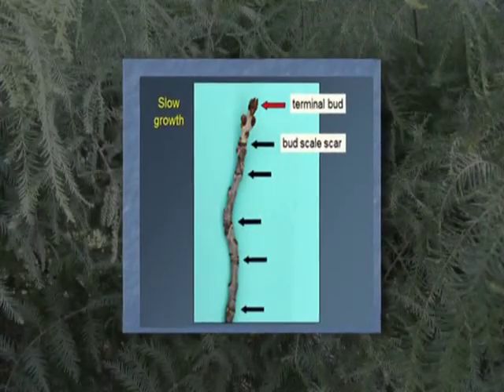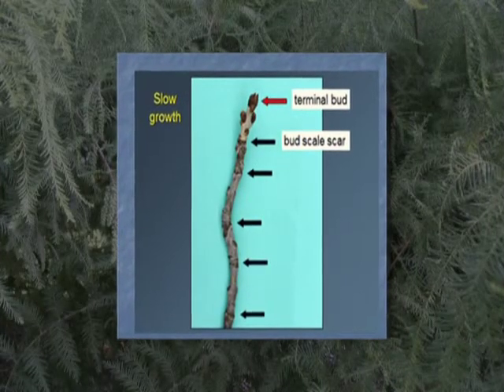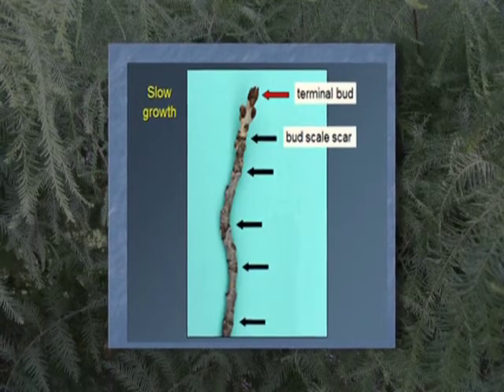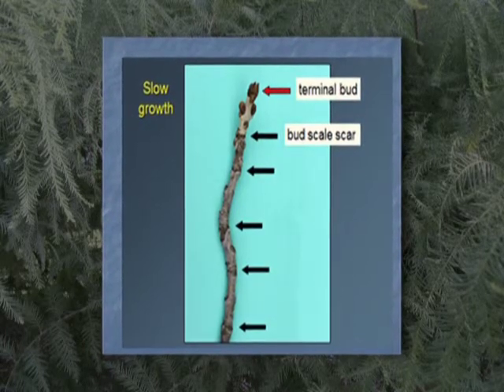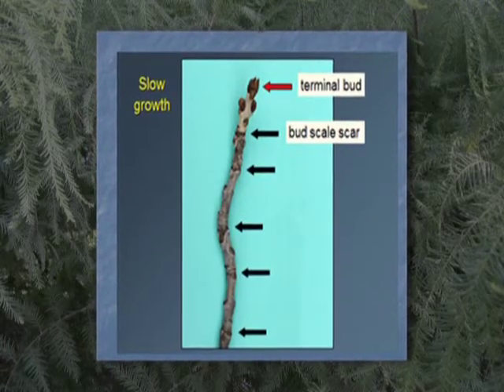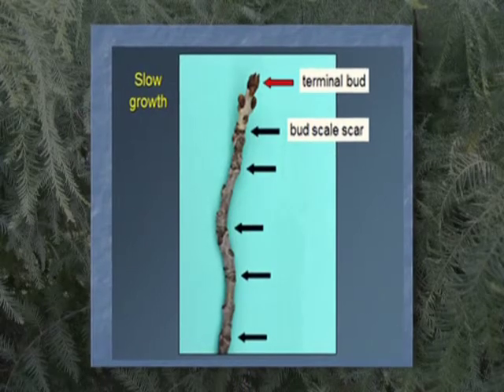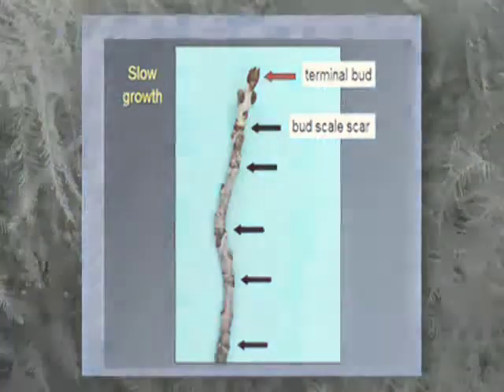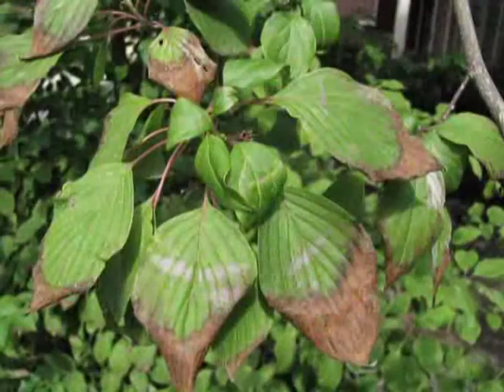WrongWithTree1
A tree with declining health may be suffering from drought, but another factor may be contributing to poor health.